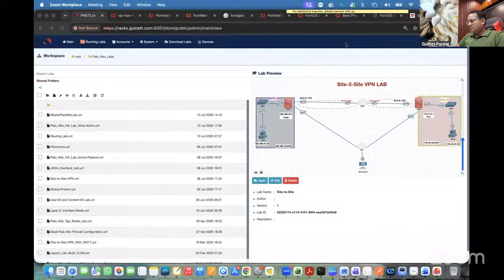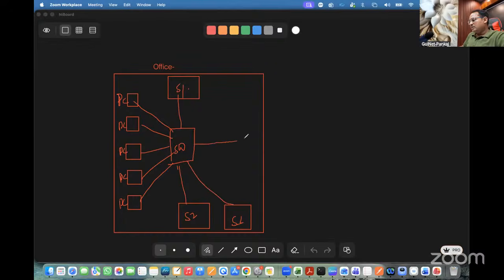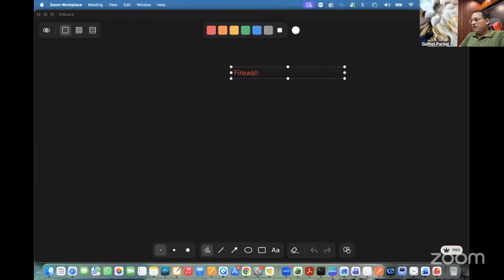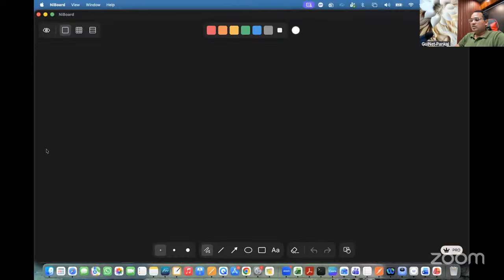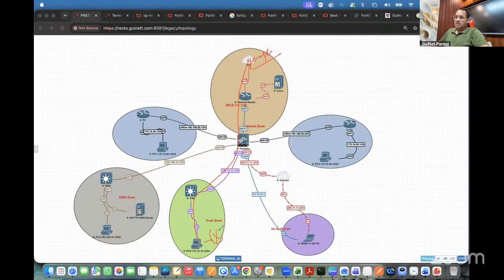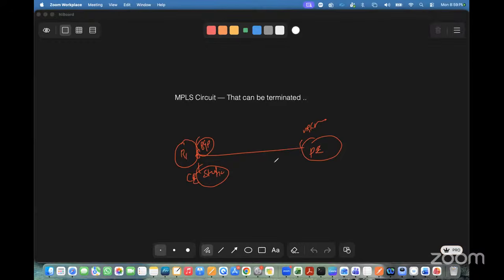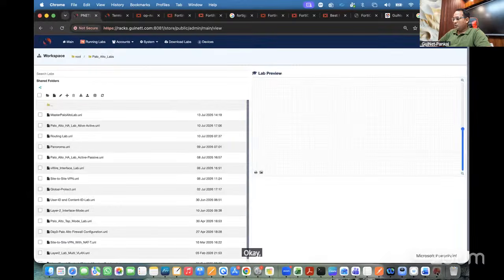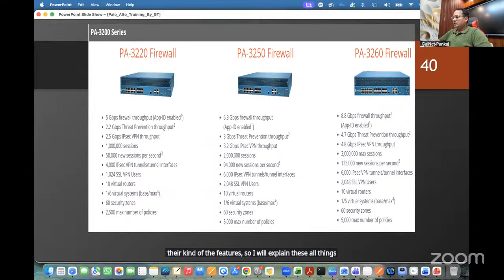Palo Alto Firewall Training New Batch | Build Your Security Career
Kickstart your journey in network security with our Palo Alto Firewall Training Program. This course is designed to take you from beginner to professional level with strong hands-on lab practice and real-world scenarios.

If you want to build a career in cybersecurity and firewall technologies, this training is the perfect starting point.

✅ Introduction to Palo Alto Networks Firewall
✅ Firewall architecture and working
✅ Security policies and NAT configuration
✅ Application-based firewall (App-ID concept)
✅ User-ID and security profiles
✅ VPN configuration (Site-to-Site & Remote Access)
✅ Logging, monitoring, and troubleshooting
✅ Real-time lab practice

🛠 Course Highlights

• Hands-on lab environment
• Real-world scenarios
• Beginner to advanced coverage
• Career-focused training

• Beginners in networking & security
• CCNA / CCNP students
• Network engineers
• IT professionals

Cisco Courses:
◆ CCNA 200-301
◆ CCNP Enterprise-ENCOR
◆ CCNP ENARSI
◆ CCIE IE

Firewall & Loadbalance Courses:
◆ FortiGate Firewall
◆ Cisco ASA Firewall
◆ Shopos Firewall

Cloud Courses:
◆ Azure
◆ AWS
◆ GCP